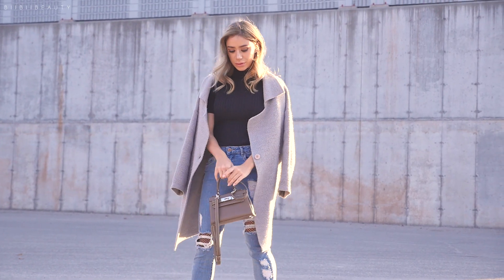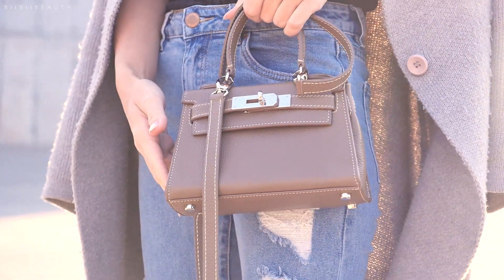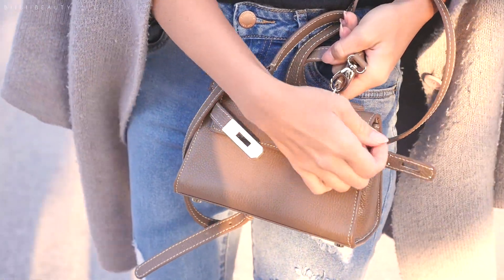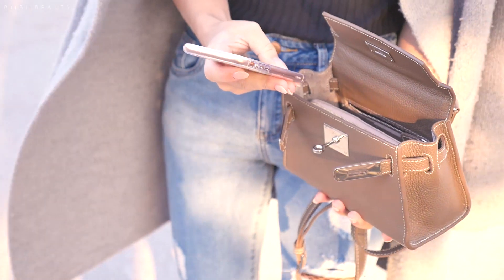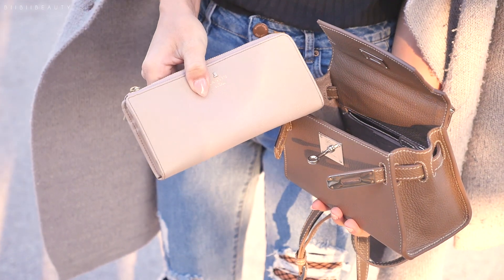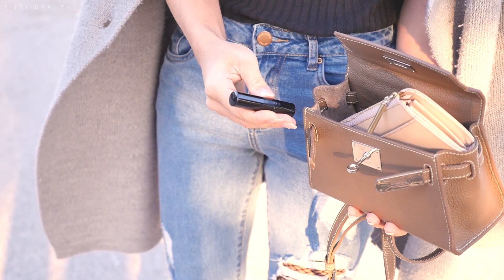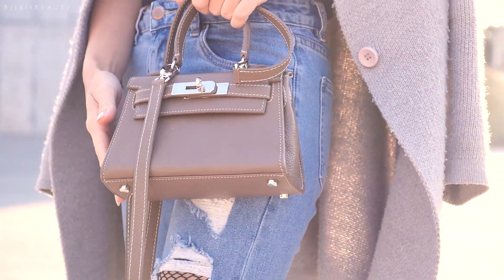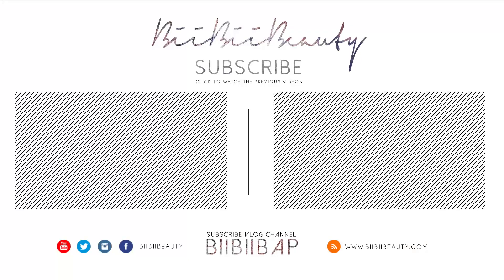WHAT'S IN MY BAG | ft Teddy Blake In Toronto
My Bag is from Teddy Blake! Designer handbags - Made in Italy - 100% Leather.

Hi! I'm Bronwyn Papineau BiiBiiBeauty AKA Bii, Canadian girl in Toronto Ontario! On my channel you will find everything beauty related included makeup tutorials, skincare videos, hauls, reviews, giveaways and much more! Come with me on my journey to discover beauty around the world with tutorials, review, and even cosmetic procedures and treatments. I UPLOAD NEW VIDEOS 1-2 TIMES A WEEK! :D

---FILMED---
Lumix GH4
---EDITED---
Premier Pro